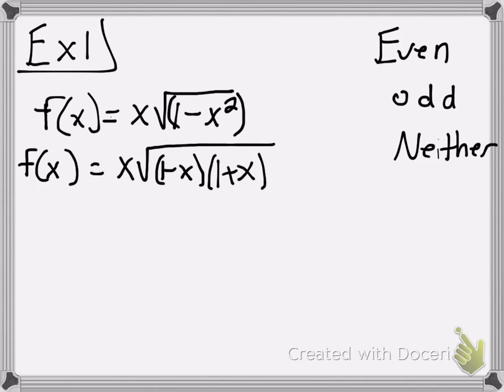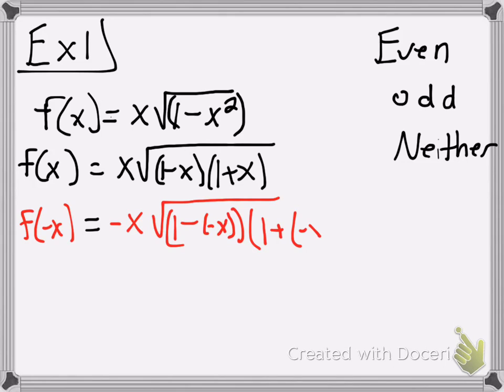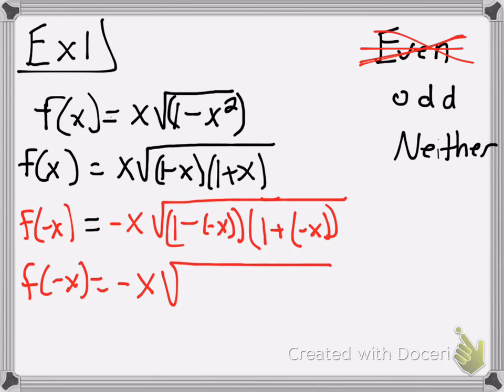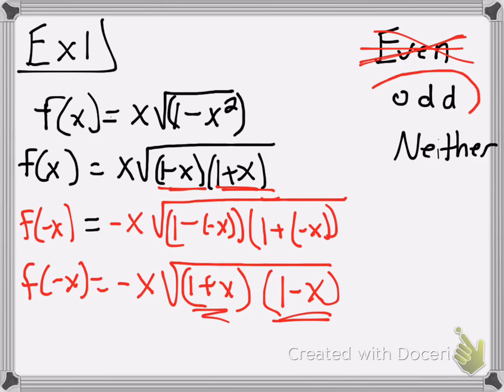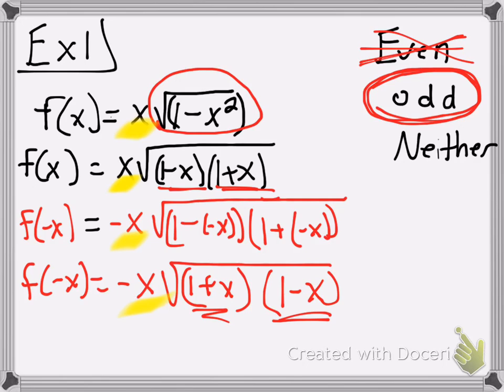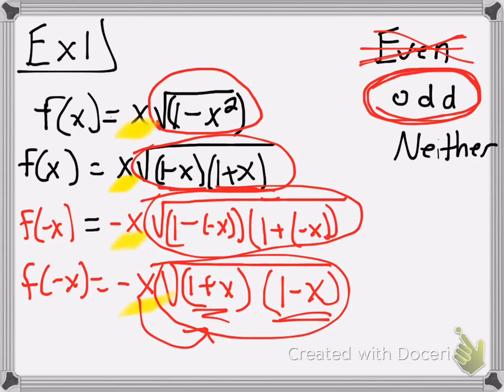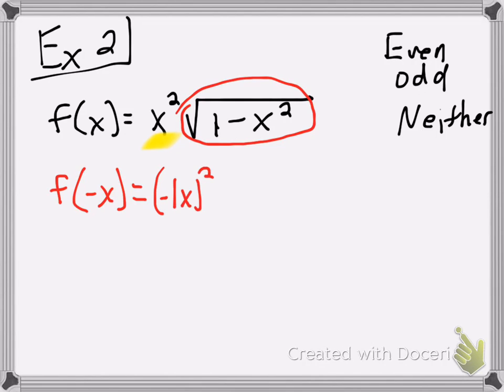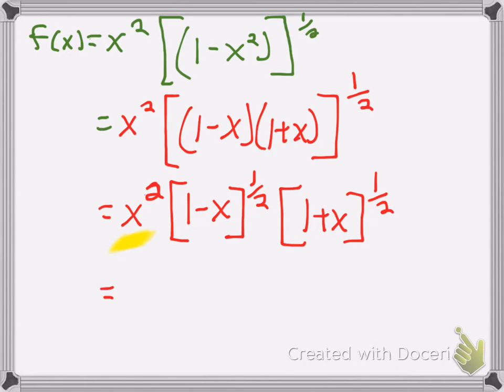Algebra 2 Video 3/9/2016